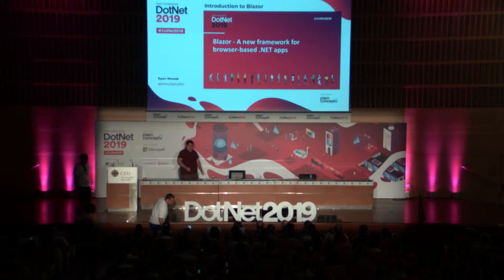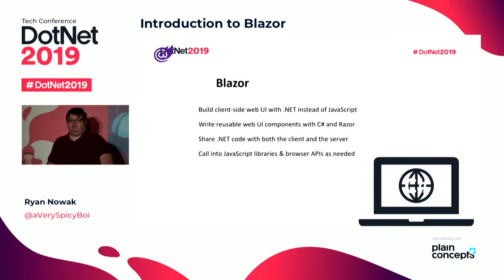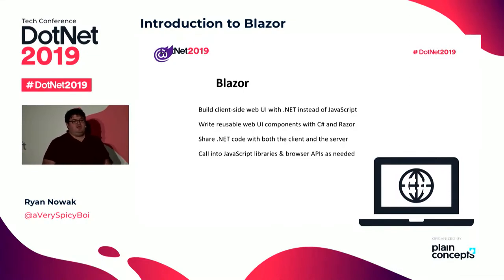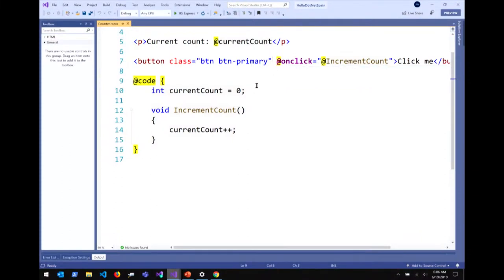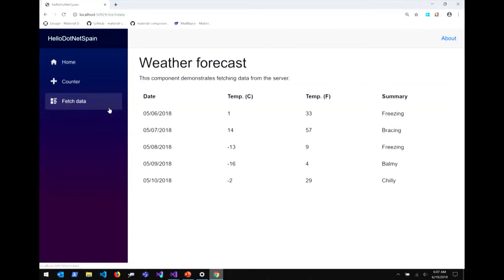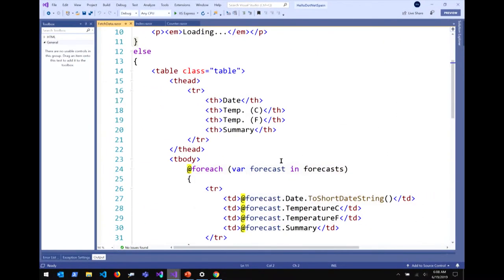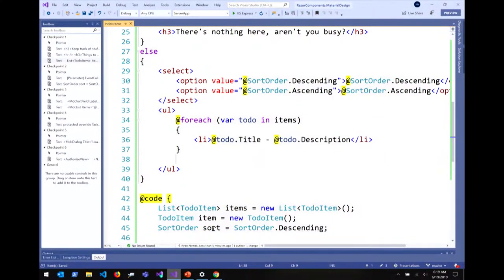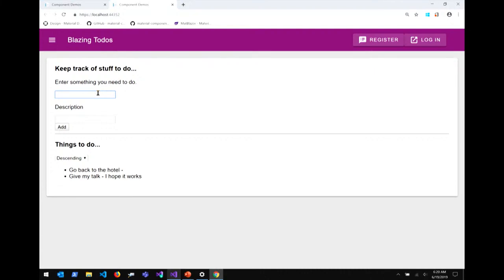Introduction to Blazor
Tech Talks: Introduction to Blazor

Today, nearly all browser-based apps are written in JavaScript (or similar languages that transpile to it). Starting now, WebAssembly opens the floodgates to new choices, and one of the first realistic options may be .NET. We’re adding a simpler and powerful component programming model to ASP.NET Core and Razor that runs on the client or server. Blazor is a new experimental web UI framework from the ASP.NET team that aims to brings .NET applications into all browsers (including mobile) via WebAssembly. It allows you to build true full-stack .NET applications, sharing code across server and client, with no need for transpilation or plugins. In this talk I’ll demonstrate what you can do with Components and Blazor today and how it works on the underlying WebAssembly runtime behind the scenes. You’ll get a tour of the modern, component-based architecture (inspired by modern SPA frameworks) at work as we use it to build a responsive UI. We’ll cover our plans for running components on the server in ASP.NET Core 3.0 and on the client using Blazor.

Speaker: Ryan Nowak

Event: DotNet 2019